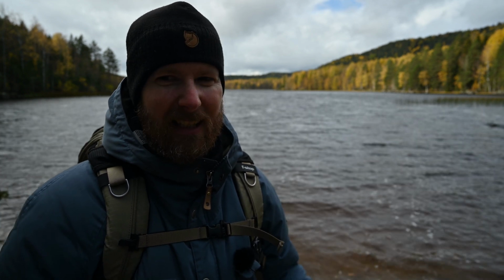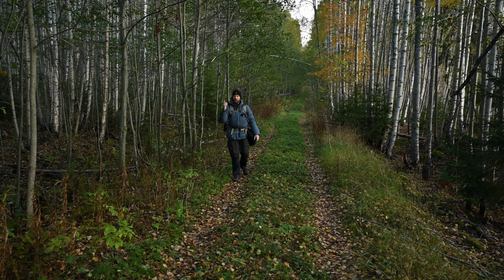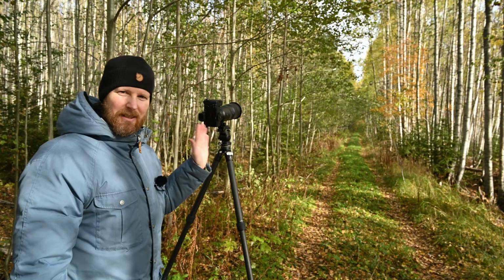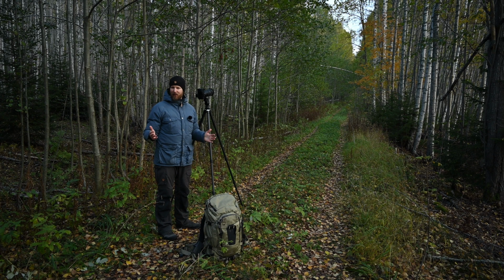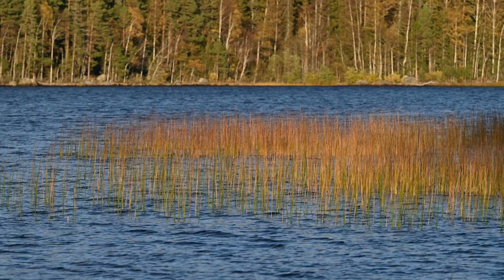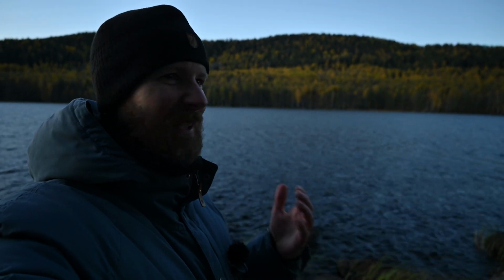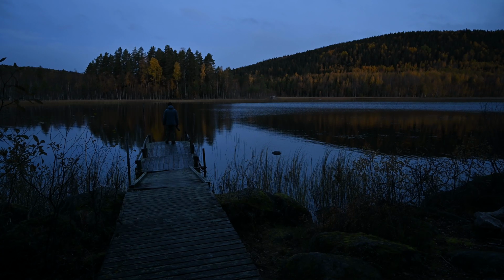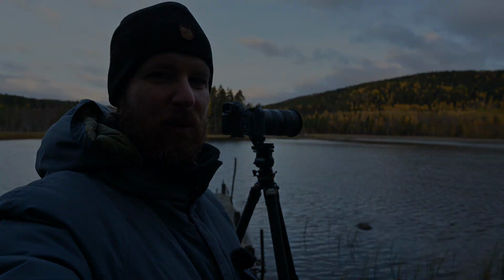AUTUMN Landscape Photography in SWEDEN | 2023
It's mid October and the autumn colours are still beautiful in Sweden. I pack my camera gear and head out to a nature reserve called: Ysen. A lake, deep inside the Swedish wilderness. It was windy. It was cold. But I still loved it!